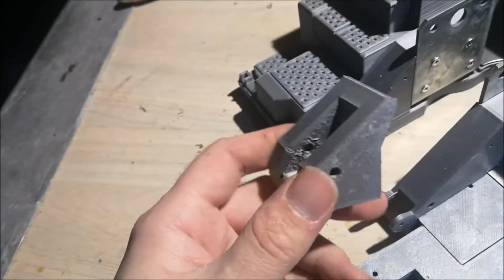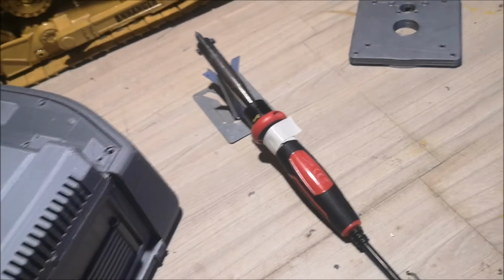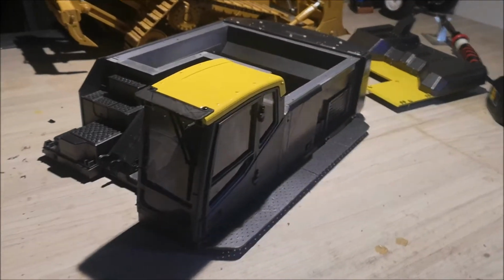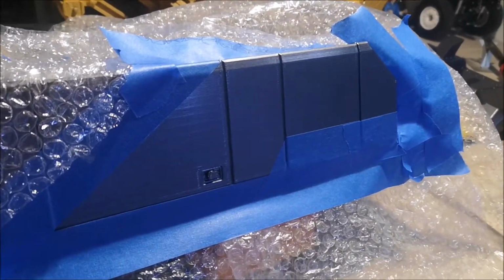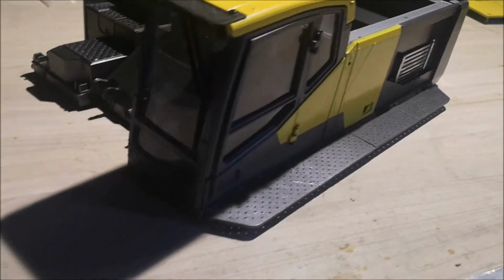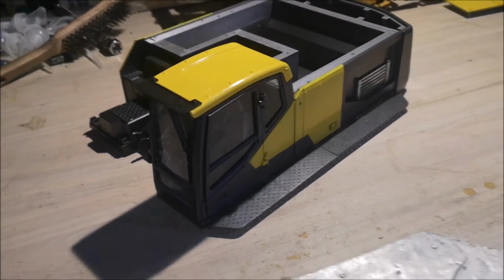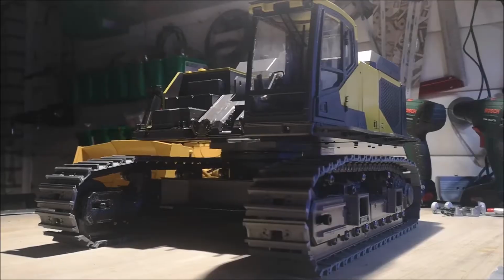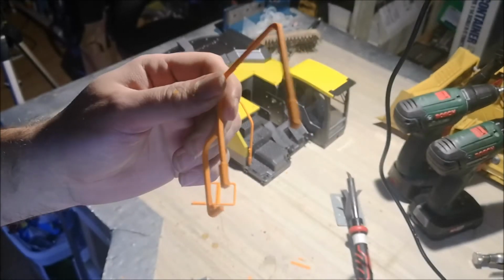Making a 3D Printed RC EXCAVATOR - Volvo EC550EL - PART 6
In this episode Im painting the overcarriage, and putting on safety rails